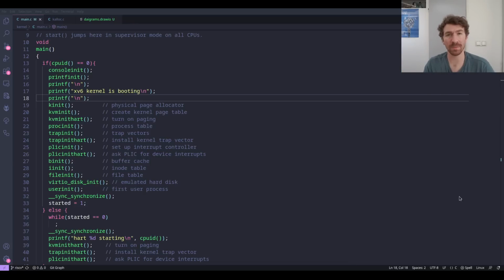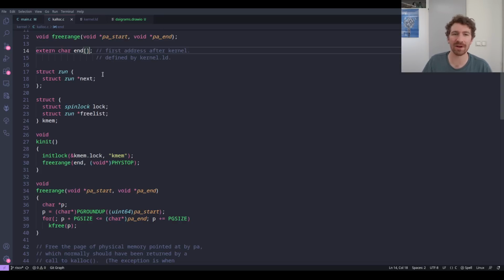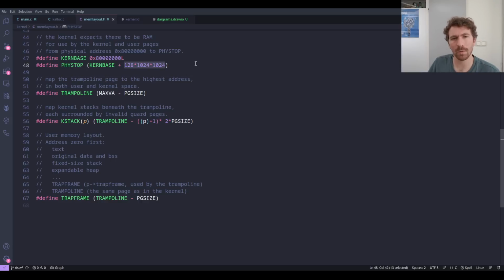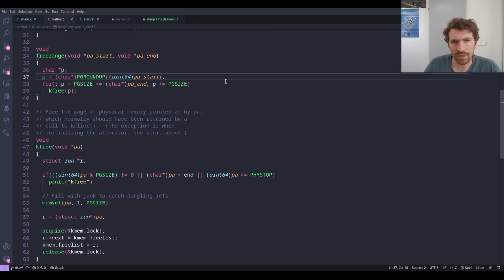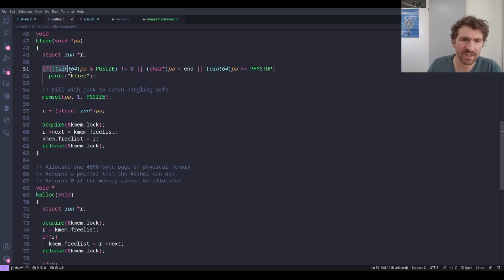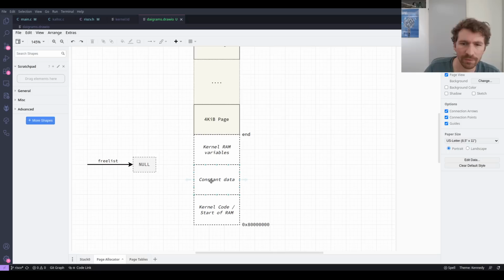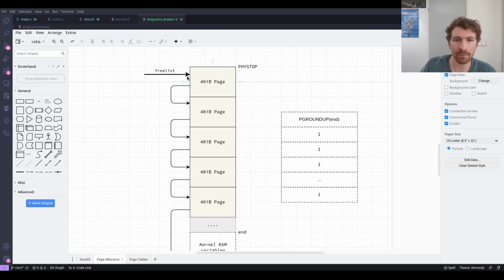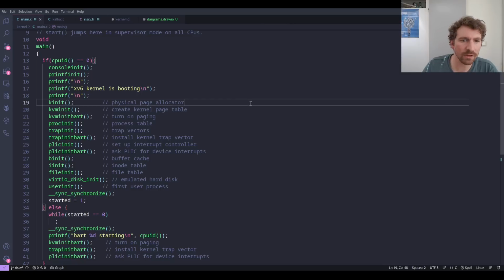How does KERNEL memory allocation work? //Source Dive// 004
In this installment of //Source Dive//, we're deep in the xv6 operating system, trying to understand how physical memory of the system is tracked, distributed, and returned to the kernel. It's a fascinatingly simple algorithm, which can be paradoxically kind of hard to understand!

=[ 🔗 Links 🔗 ]=